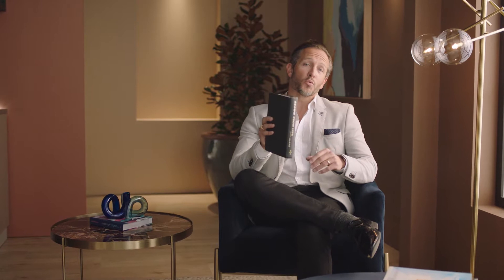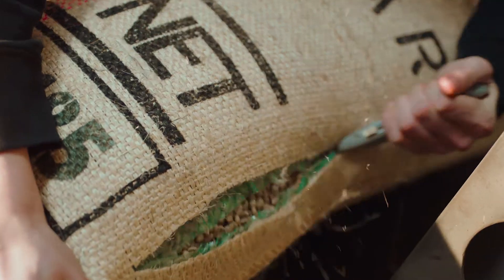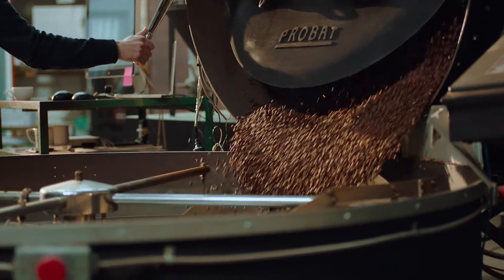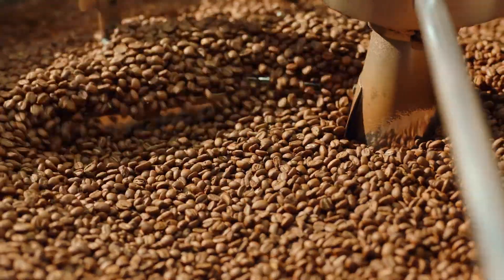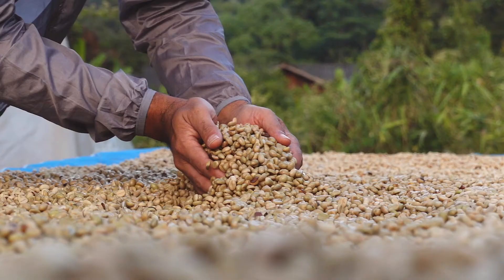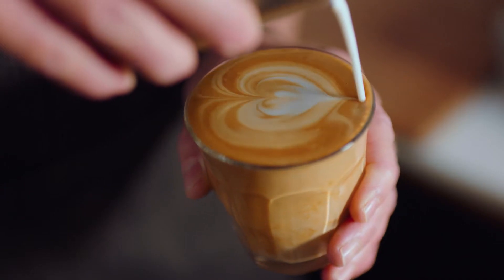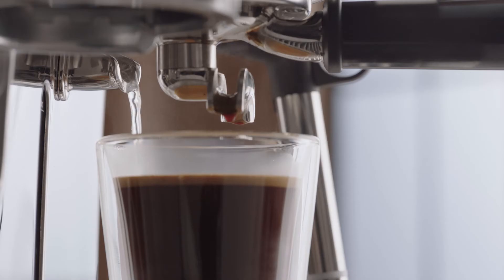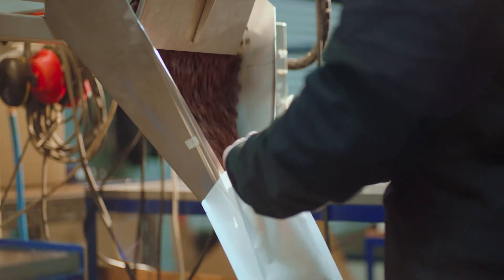The Oracle™ | Beans 101: find the coffee beans best suited to your preferences | Sage Appliances UK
With the right beans, you are well and truly on your way to making a coffee masterpiece.

When it comes to choosing the right coffee beans for you, the most important factor to consider is freshness. We spoke to Paul Geshos, founder/owner of Mecca Coffee, who talks about when we reach peak flavour from beans and how the origins of different coffee beans impact their unique flavours and taste properties.

Find out about:
00:00 Introduction
00:23 Why do coffee beans need to be fresh?
01:07 South American origin coffee bean flavour profiles
01:22 African origin coffee bean flavour profiles

Now you know how to choose the best coffee beans, watch our complete guide on how to extract the best shot of espresso
Can’t decide which beans are right for you? Try a fresh roasted coffee subscription from beanz